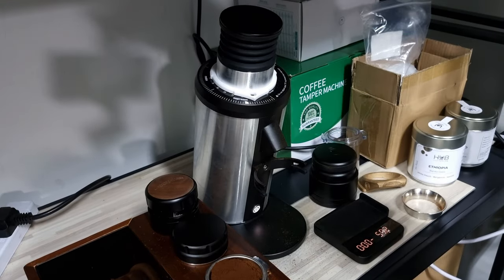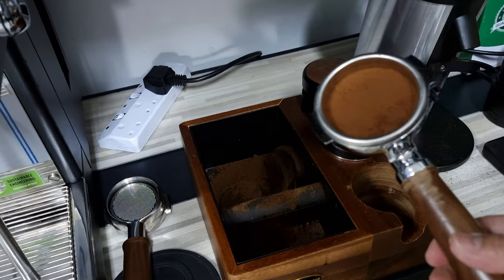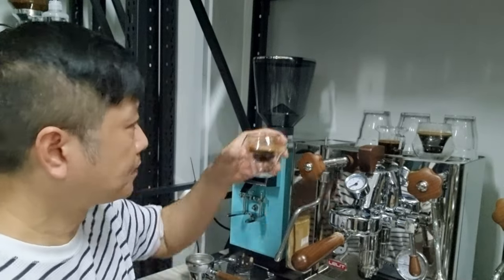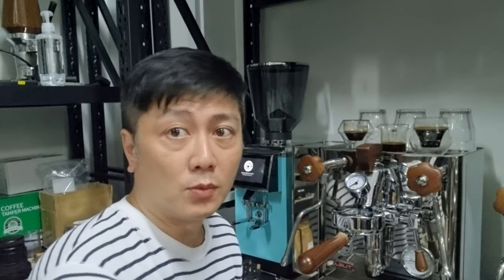3rd Attempt | To bellow or not? Using the DF64 Stock Itamil Burrs | Lelit Bianca V2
After a few try using different espresso machines and different sets of burrs, I have the following conclusions:

1) it's a bad idea to bellow the remaining fine coffee powder and use it in coffee extraction

2) When should you bellow? The only time you should bellow is when you load new beans into the grinder. Always purge out the remaining coffee powder before grinding the new batch of beans.

3) WDT doesn't improve extraction if you already bellow all the fine coffee powder into the filter basket. In fact, if you bellow all the fine coffee powder into the basket and then wdt, this will actually make the extraction worse.